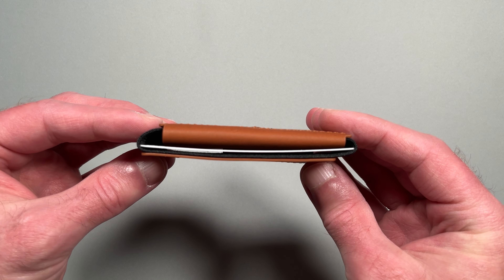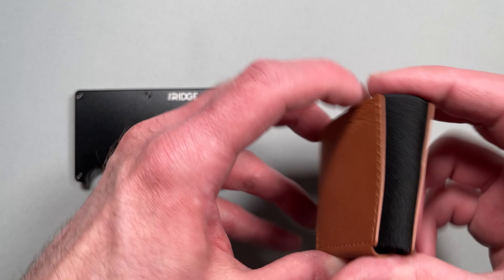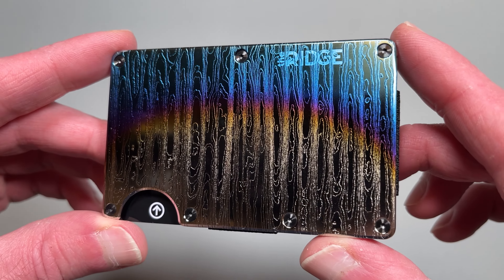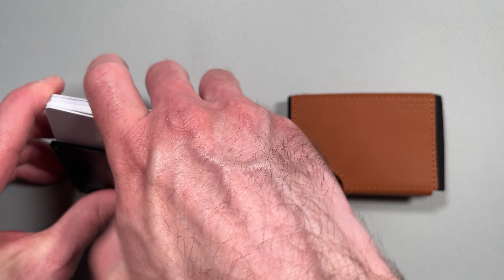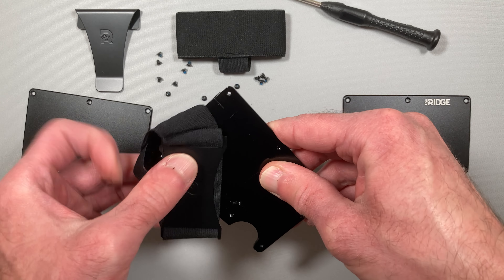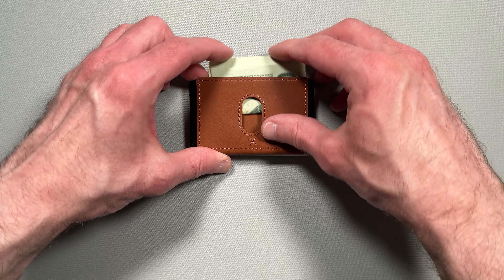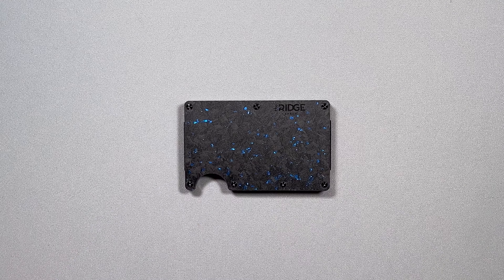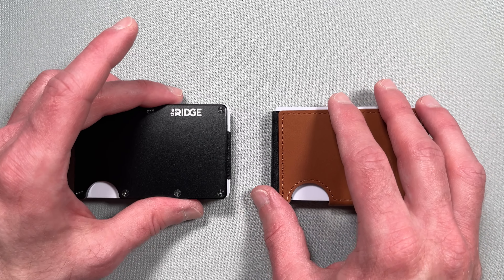Ridge Biflex Wallet vs Original Wallet: Which is right for you?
This video highlights the similarities and differences between the new Ridge Biflex Wallet and the original style of Ridge wallet.

Below are the items featured in this video. Please see the full disclosures below.

Product source: Purchased by Simply EDC Gear.
Parties responsible for the content of the video: Only Simply EDC Gear.
AI-Generated Voiceover: The voiceover for this video was generated with AI from ElevenLabs.